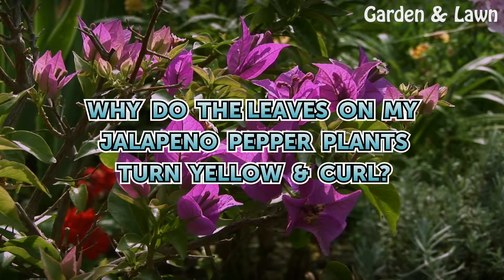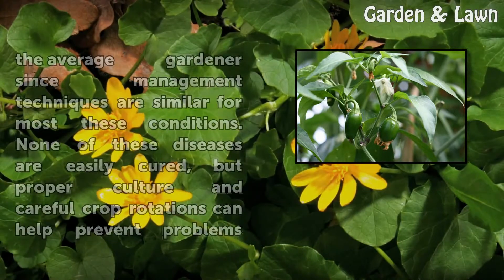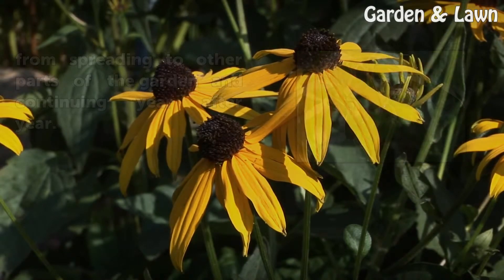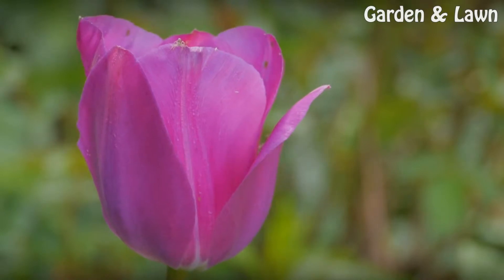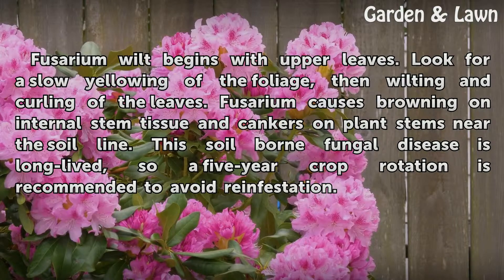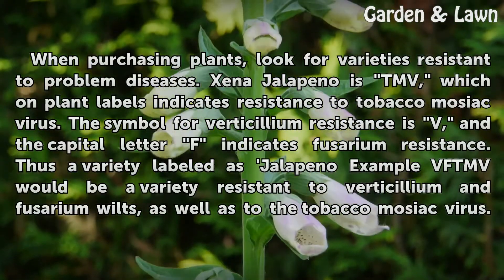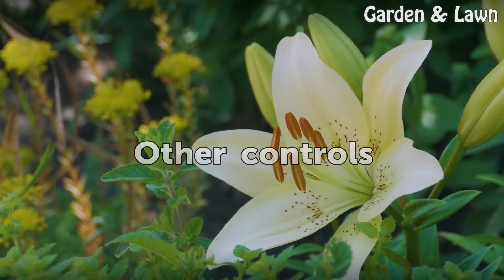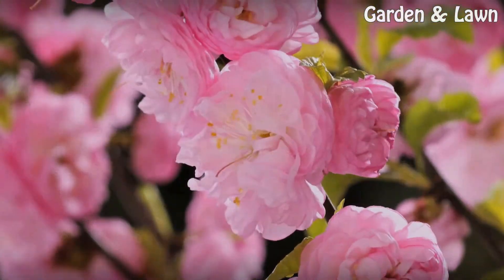Why Do the Leaves on My Jalapeno Pepper Plants Turn Yellow & Curl?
Why Do the Leaves on My Jalapeno Pepper Plants Turn Yellow & Curl?. Yellow, curling leaves are often the first noticeable symptoms of several common plant diseases.   It can be difficult to distinguish which disease is responsible, but that is not a huge problem for the average gardener since management techniques are similar for most these...

Table of contents Why Do the Leaves on My Jalapeno Pepper Plants Turn Yellow & Curl?
Verticillium 00:48
Fusarium 01:13
Wilt control 01:40
Mosiac 02:12
Resistance 02:43
Other controls 03:18